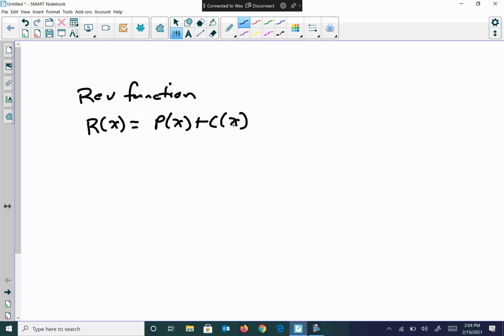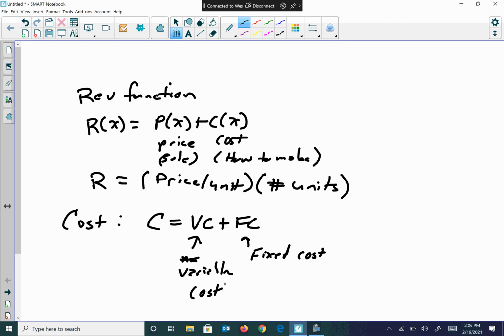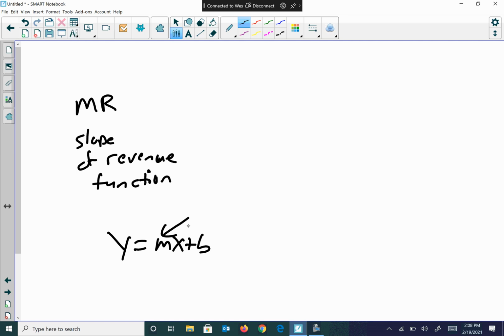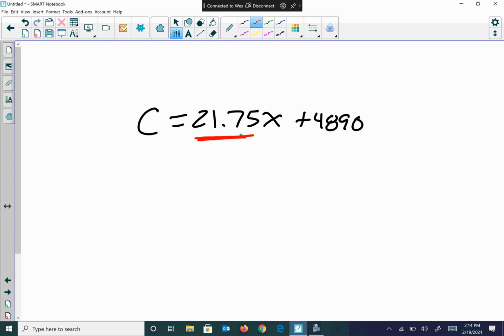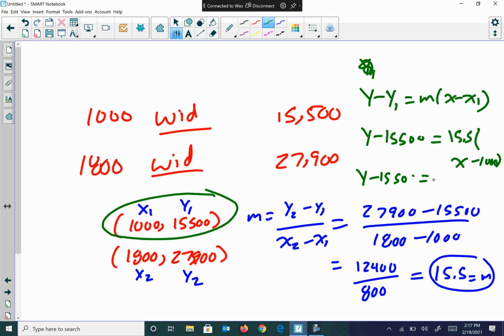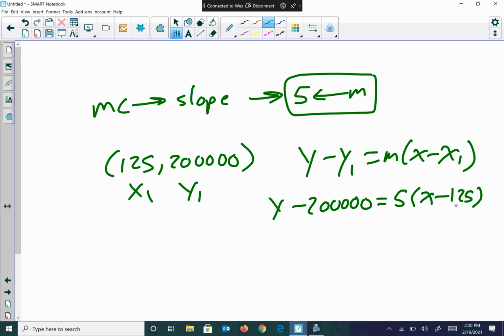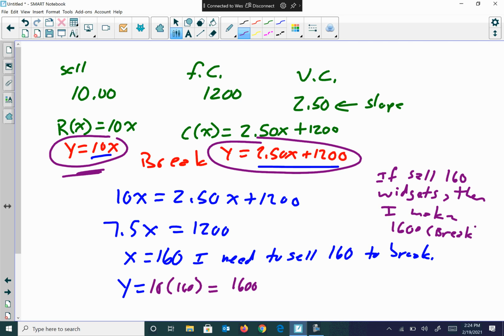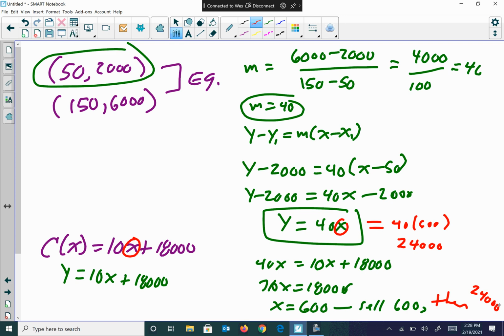bc notes feb 18 or 19